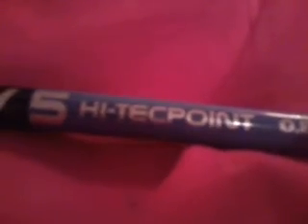How to.pack you pencile case 2013